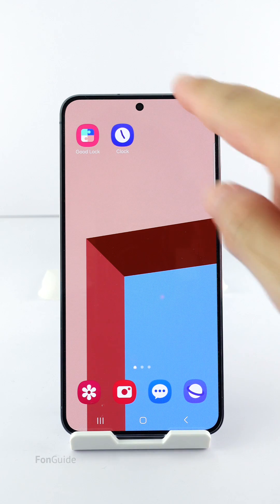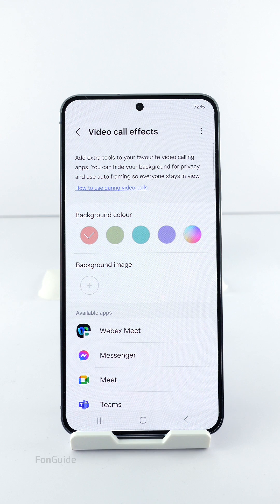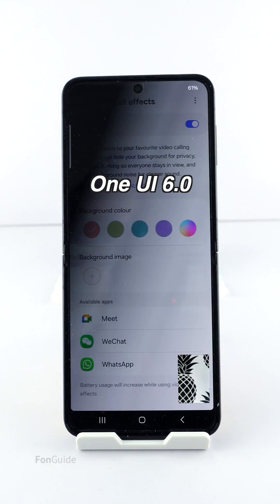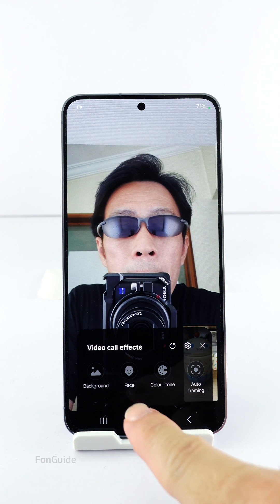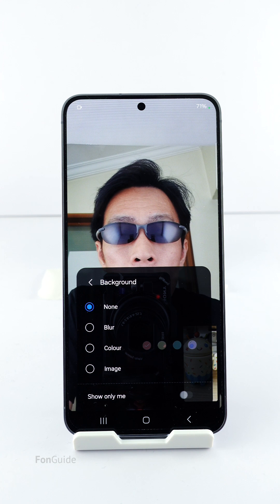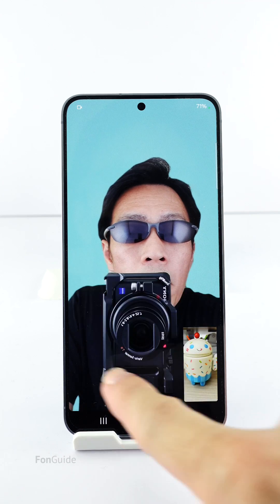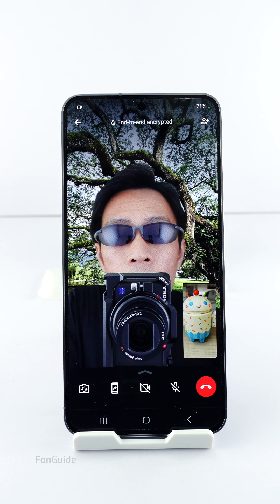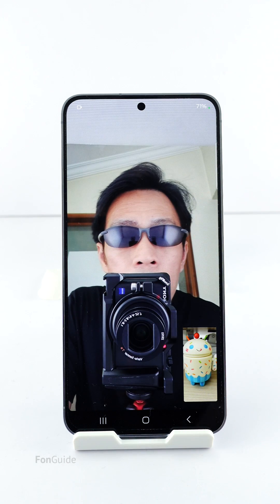How to blur the WhatsApp video call background on your Galaxy phone? [ One UI 6.1]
In this video, you will learn the way to blur or set a custom background for the WhatsApp video call on your Samsung Galaxy phone.